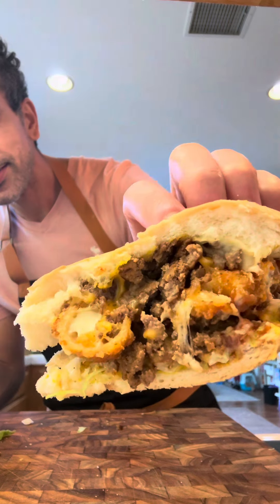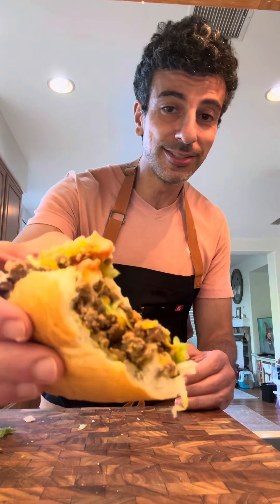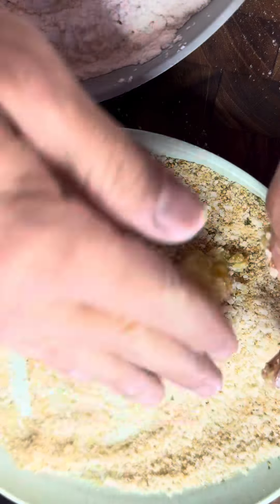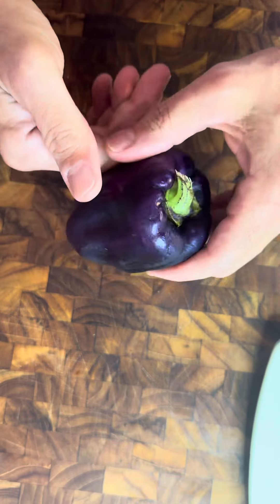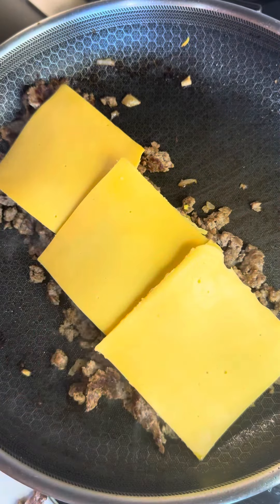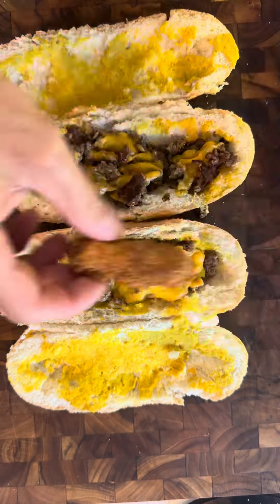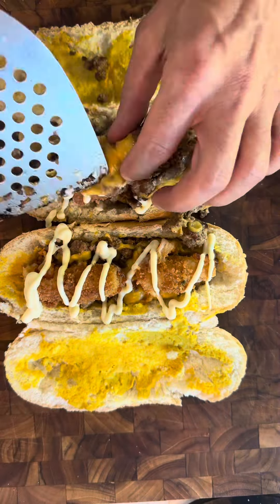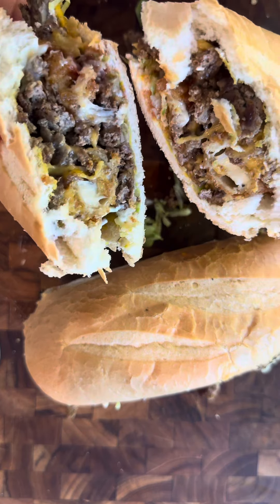The Cowboy!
Hamburger Melt in a hoagie roll with fried mozzarella sticks in the middle
Ketchup, Mustard, Kewpie
topped with lettuce and shaved frozen tomatoes
Absolute amazing sandwich and for now my favorite you gotta try!